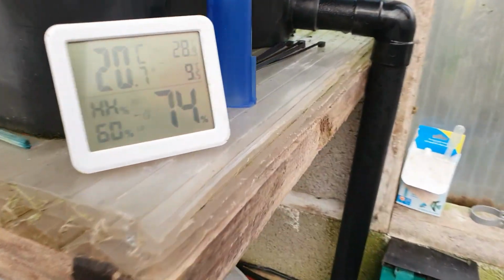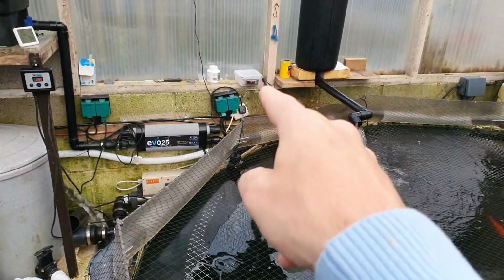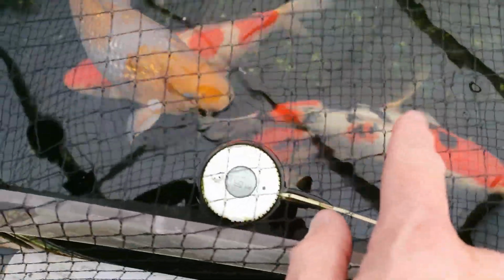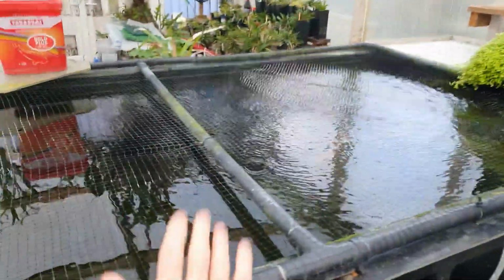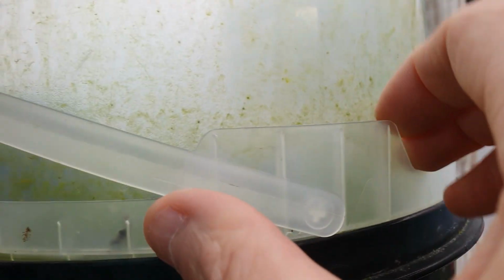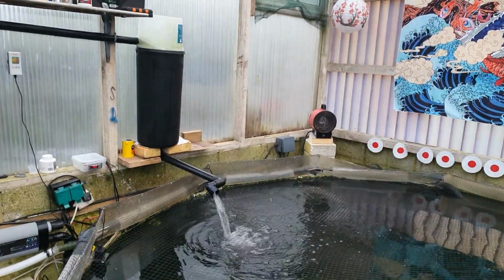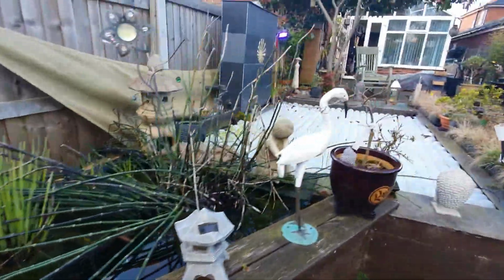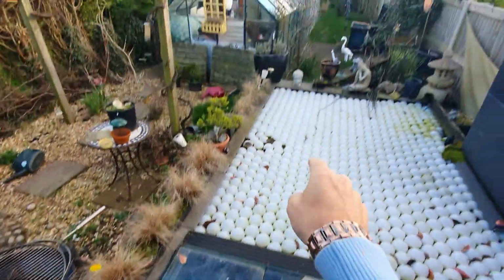Concerns for the koi|DIY Moving bed, trickle tower & Kactoily make an appearance.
Spring is finally in the air, warmer days bring a rise in pond water temperature and activity. Concerns for a couple of koi and an update with the DIY moving bed, trickle tower and Kactoily.